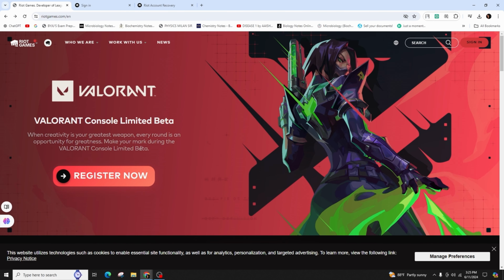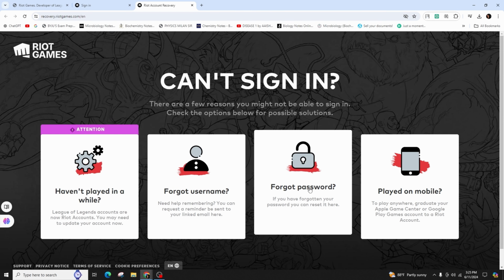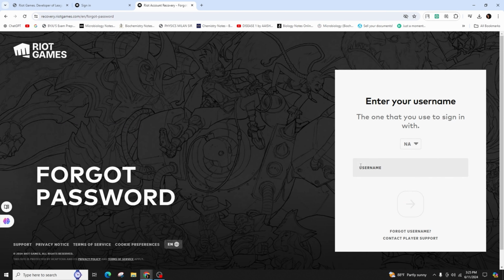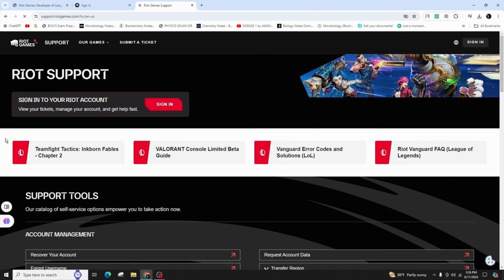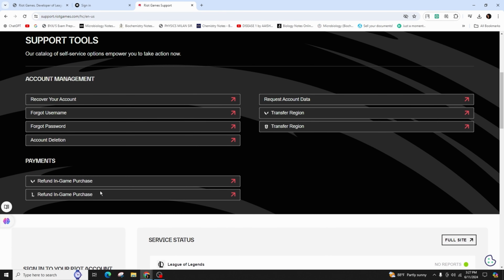How To Fix Your Login Credentials Don't Match An Account in Our System On Riot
Welcome to Official Help Desk! In this video, we’ll help you resolve the issue of receiving the error message "Your login credentials don't match an account in our system" when trying to log into your Riot Games account. Follow our step-by-step instructions to troubleshoot and fix this issue.

🔑 Topics Covered:
1. **Understanding the Error Message**: Brief overview of what the error message means and common causes.
2. **Double-Checking Your Credentials**: Tips on verifying that you are entering the correct username and password.
3. **Recovering Your Account**: How to use the account recovery options to reset your password or recover your username.
4. **Checking for Account Issues**: Steps to check if your account has been banned or suspended.
5. **Clearing Browser Cache and Cookies**: Instructions on how to clear your browser's cache and cookies to fix potential login issues.
6. **Trying a Different Browser or Device**: How switching browsers or devices can help resolve login problems.
7. **Contacting Riot Support**: How to reach out to Riot Games support for further assistance if you’re unable to resolve the issue on your own.

🕒 Timestamps for Easy Navigation:
0:00 - Introduction
0:05 - Understanding the Error Message
0:10 - Double-Checking Your Credentials
0:15 - Recovering Your Account
0:20 - Checking for Account Issues
0:25 - Clearing Browser Cache and Cookies
0:30 - Trying a Different Browser or Device
0:35 - Contacting Riot Support